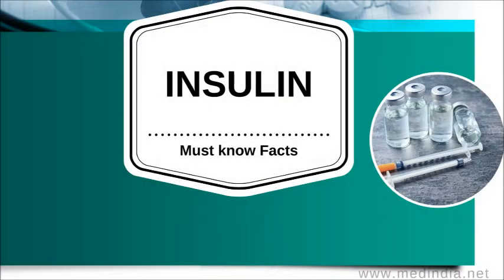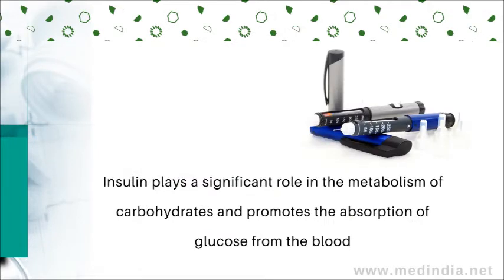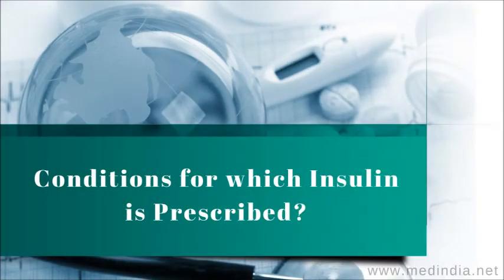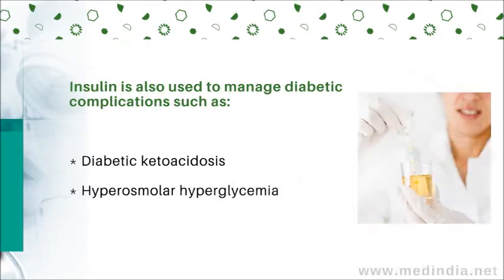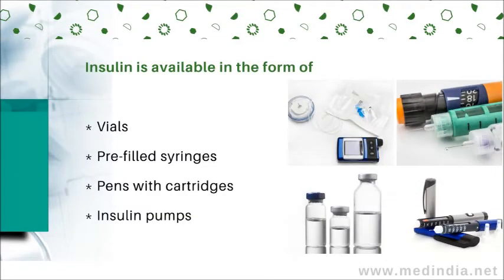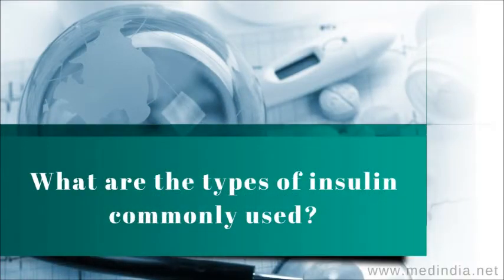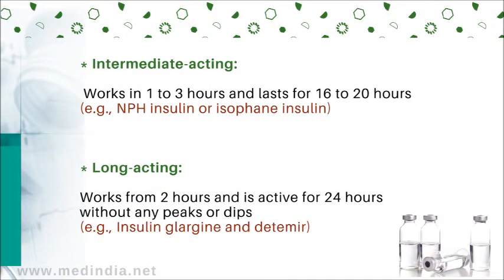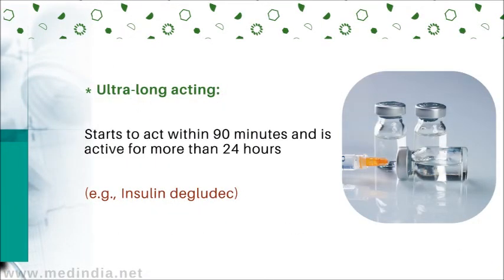Insulin: Hormone Keeps Blood Sugar Level Under Control During Hyperglycemia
Insulin belongs to a class of medications called peptide hormones produced by the beta cells of the pancreatic islets. It plays a significant role in the metabolism of carbohydrates and promotes the absorption of glucose from the blood.

Insulin is prescribed for treating type 1 diabetes mellitus, type 2 diabetes mellitus, gestational diabetes, diabetic ketoacidosis, and hyperosmolar hyperglycemia.

Insulin can be prescribed in combination with other antidiabetic drugs particularly the sulfonylureas (Glibenclamide, glipizide, gliclazide, glimepiride) to achieve better glycemic index in type 2 diabetes patients when treated with insulin alone fails.

The dose of insulin is decided by the physician depending upon the individual’s need and other risk factors associated with diabetes.

Please  help us translate this video in your language to make it more universal and  useful to your language community. We present useful and essential information on the drug insulin that everyone should know  when taking this drug. Use Medindia drug information to check drug to drug interactions if you are  taking more than one drug.